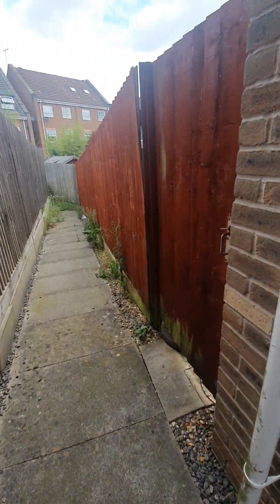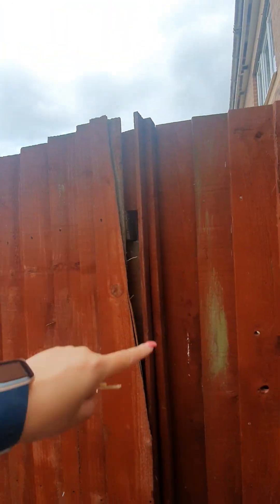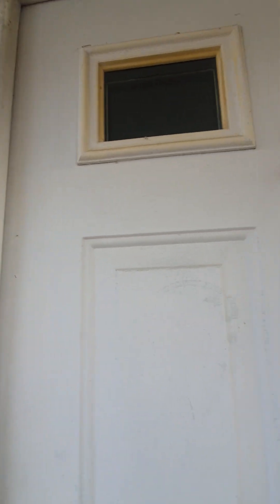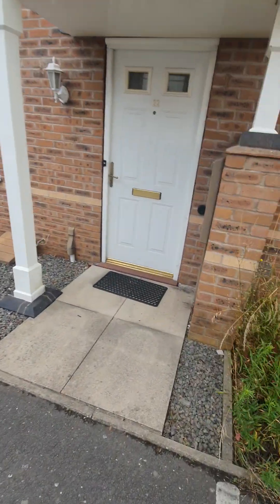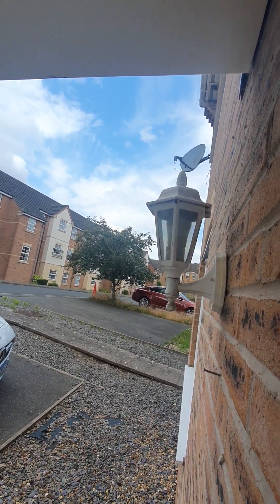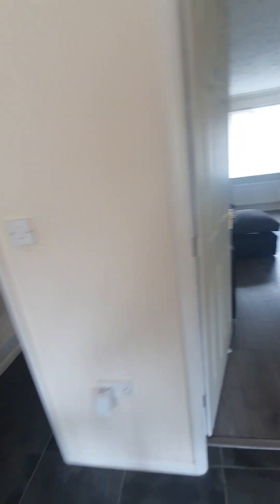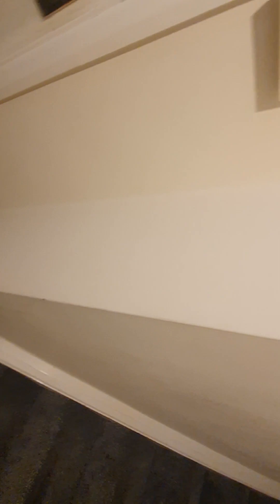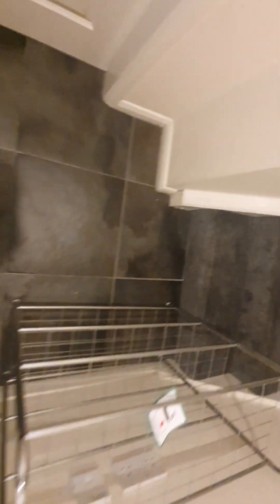22 Gillquart Way Move In Inventory